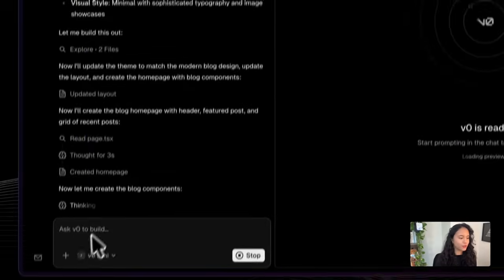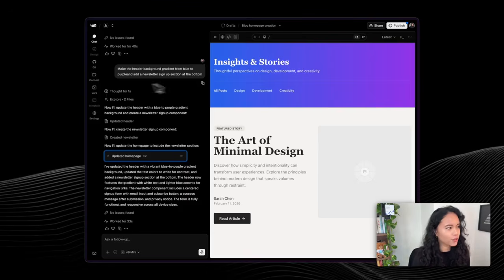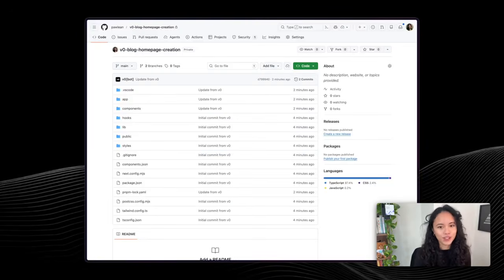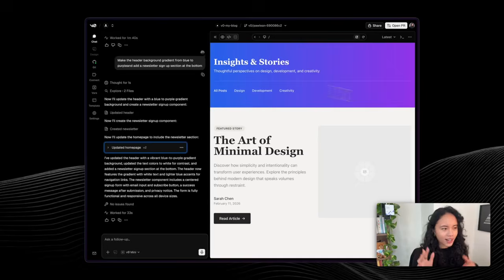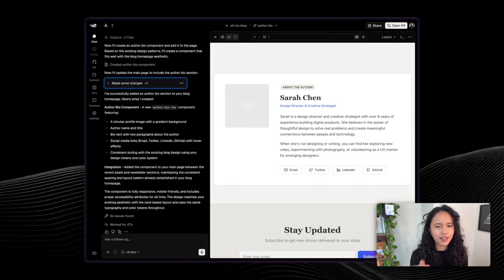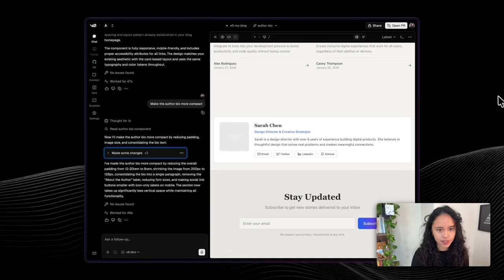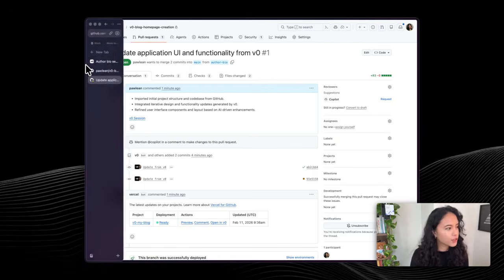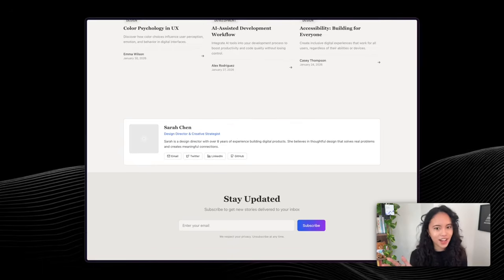How to Use GitHub v0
Learn how to use GitHub with v0 to manage your code and deploy your projects! In this tutorial, I'll show you the complete workflow from building in v0 to deploying live with Git integration.

→ KEY TAKEAWAY
Always review your changes before pushing to GitHub. It's a simple habit that ensures you're only updating what you intend to.

→ TIMESTAMPS
0:00 - Introduction
0:30 - Building a Blog in v0
1:49 - Connecting to GitHub
2:44 - Why Use Git with v0?
3:08 - Creating an Experiment Branch
4:32 - Iterating Safely
5:15 - Creating a Pull Request
6:20 - Deploying to Production
7:06 - Recap

- How to connect GitHub to v0
- Creating and managing branches
- Reviewing changes before pushing
- Understanding pull requests
- Automatic deployment with Vercel
- Professional development workflow